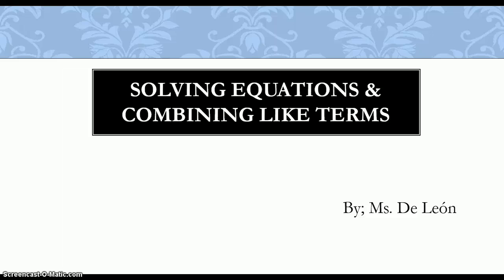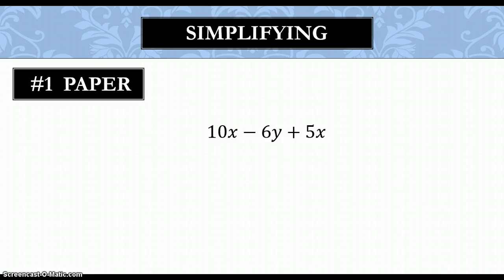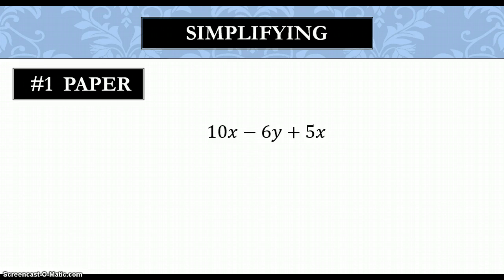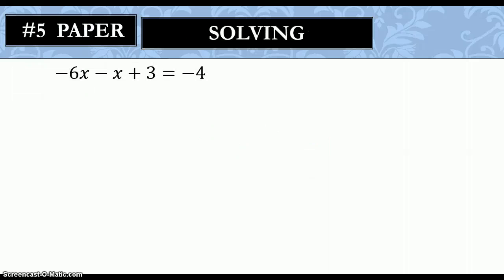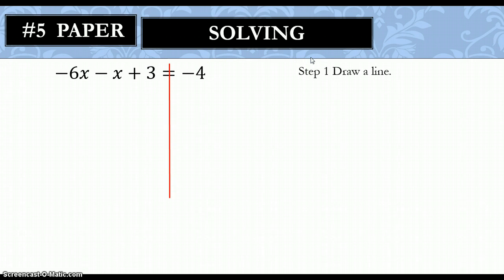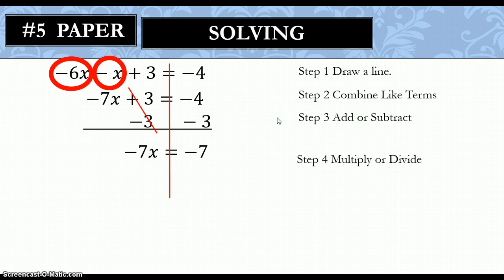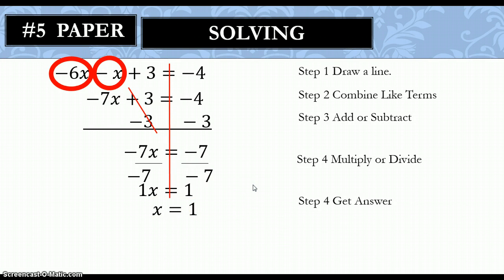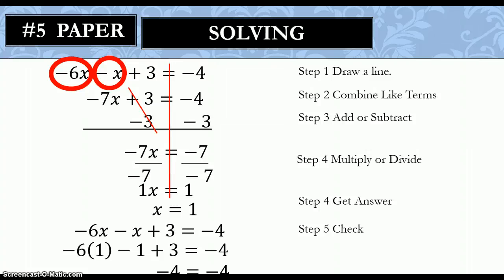Solving Equations & Combining Like Terms